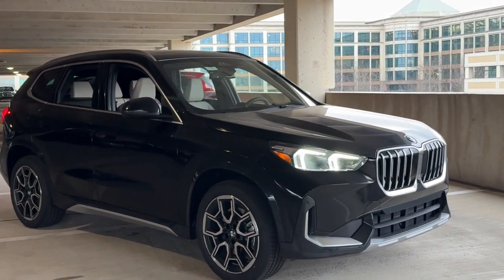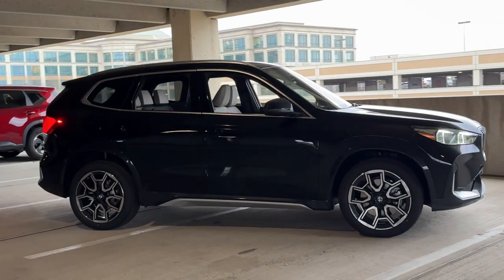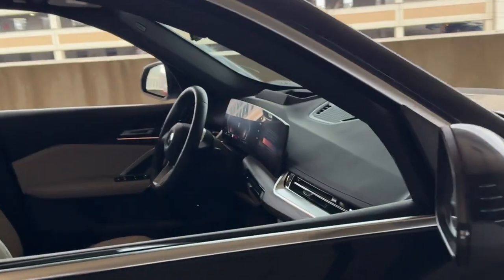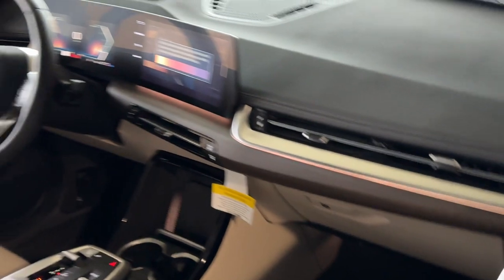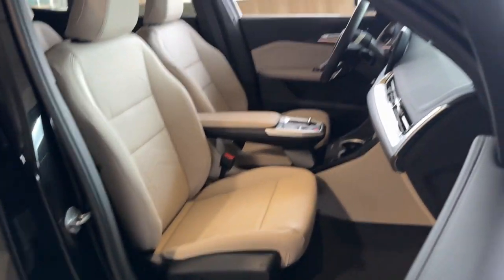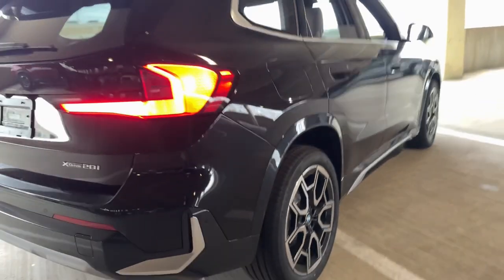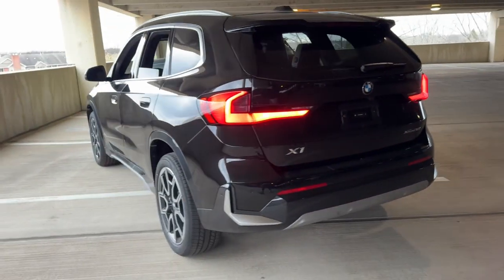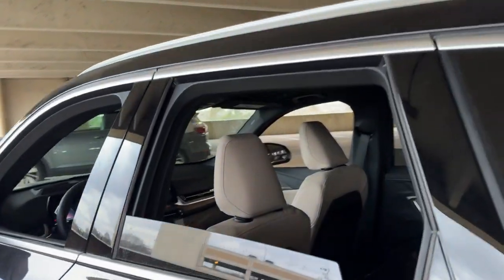2025 BMW X1 xDrive28i Schaumburg, Arlington Heights, Mount Prospect, Elk Grove Village, Bartlet...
New 2025 BMW X1 xDrive28i available at Patrick BMW located in 700 E Golf Rd., Schaumburg, IL, 60173.
Stock#: X025481 - VIN#: WBX73EF03S5166421

Servicing the Schaumburg, Arlington Heights, Mount Prospect, Elk Grove Village, Bartlett, Chicago area.

Take a moment to check out the  2025  BMW X1. The X1 offers the can-do cargo capacity and technology of a utility vehicle as well as the superb handling, firm ride, and passenger comfort you expect from BMW.  The following are some of this vehicles highlighted options: Heated Steering Wheel
, Head-Up Display, Apple Carplay®/Android Auto®, Wireless Charging Station, Panoramic Roof, Navigation System, Keyless Entry, Satellite Radio, Remote Engine Start, Power Liftgate. Feel the exhilaration of a truly driver-centered automobile. Drive the X1.